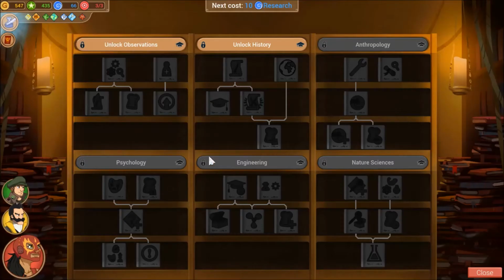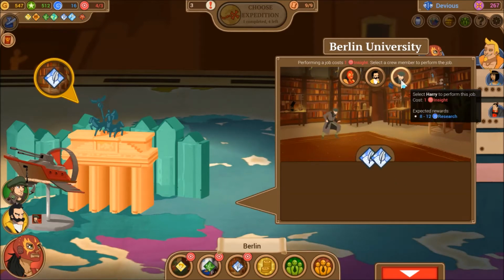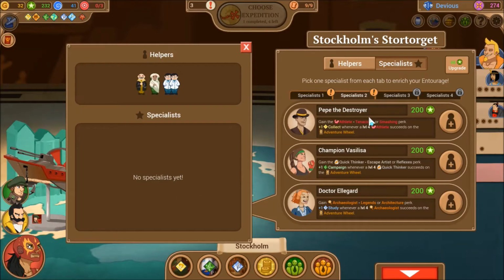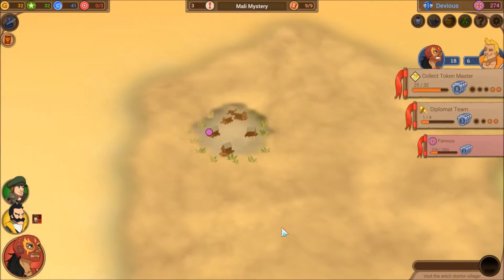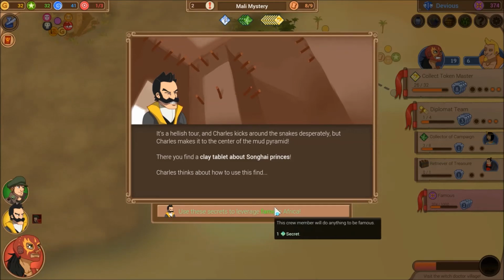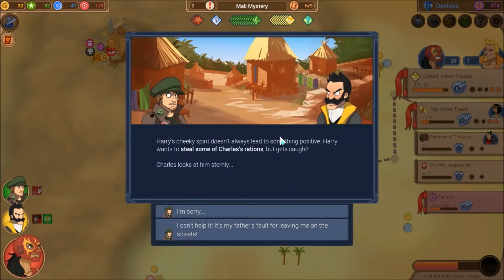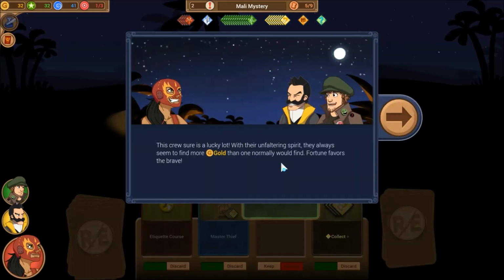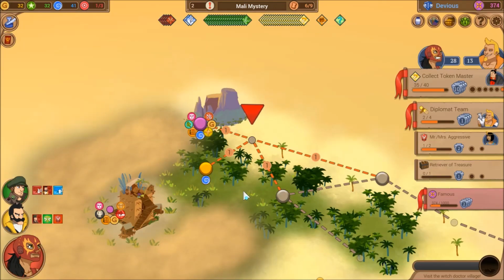Geopogg Plays Renowned Explorers Emperor's Challenge 13-2: Lucky Gold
A team of bold adventurers sets out to become the Most Renowned Explorer, visiting exotic locals like Mali, Transylvania, Lost Island, and Shangri-La!

About the game:  In this strategic rogue-like you become a famous expedition leader in the 19th century. You form your own crew with the skills and personality to discover legendary treasures, while exploring randomized locations and stories on every new adventure.

Game type: Turn-based strategy RPG